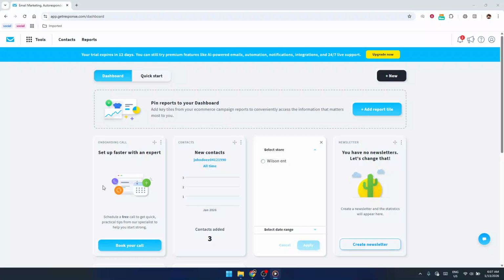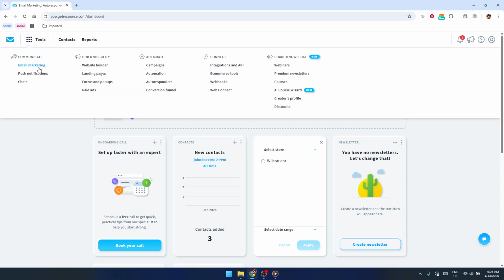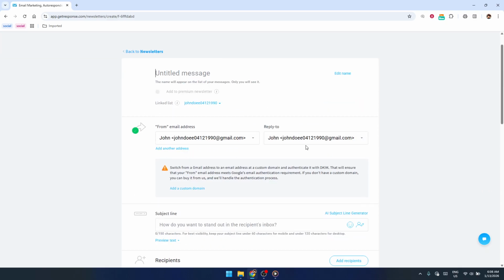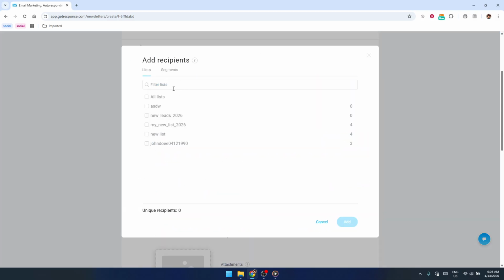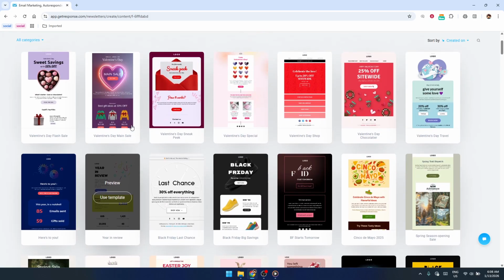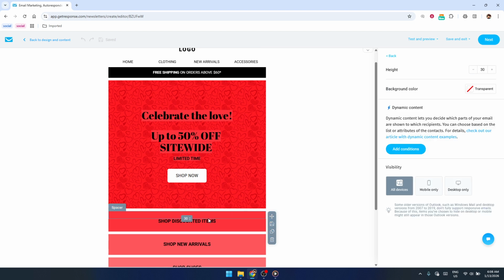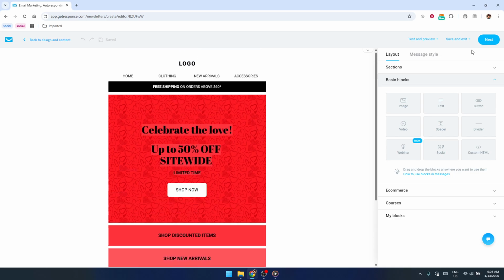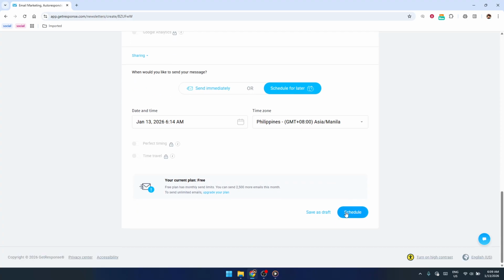How To Send An Email To A List Using Getresponse [2026 Guide]